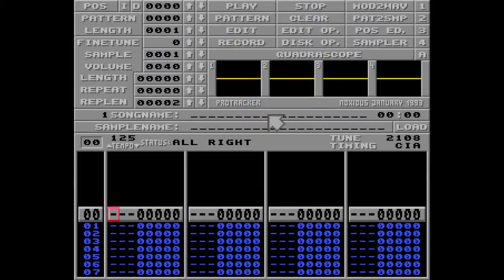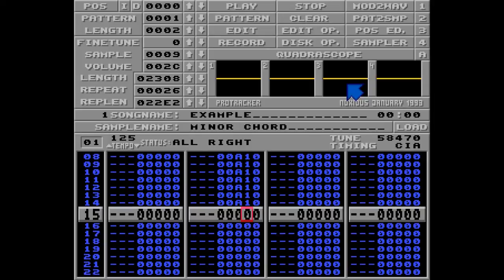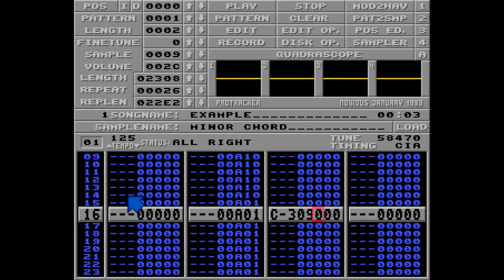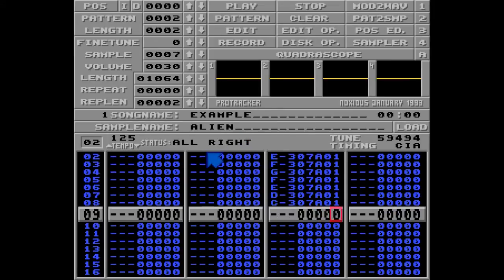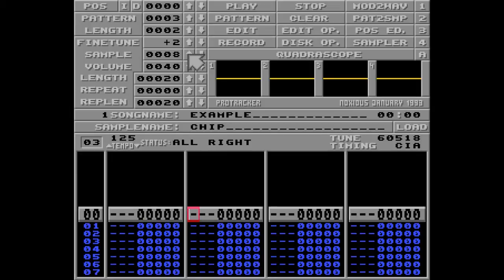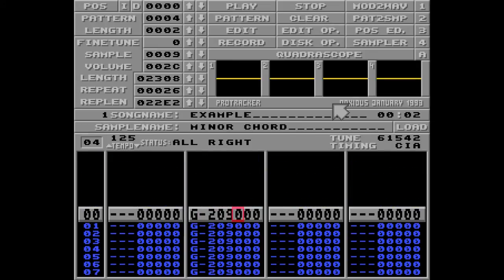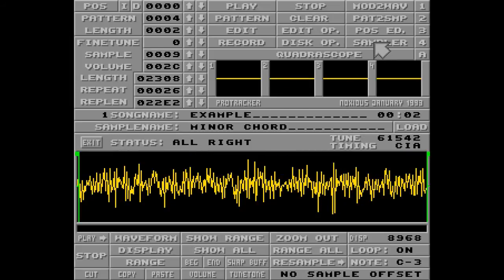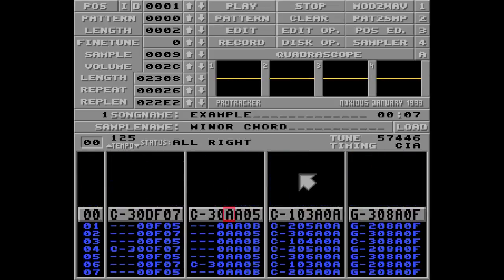Protracker Tutorial - Episode 03 - Volume slide (The A command)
Using the A command to fade things in and out.

Correction: The C command is not split up into two sections. I meant the F command.

Additional stuff: The sample swap quirk checks the size of the samples, whether they are looped or not and what offset the looping sample has when triggered or interrupted. It has some cool features, but it's really messy to work with. More info in the arpeggio episode.

The tick speed of the song will affect the values you use for the A command. (Somewhat explained in the ticks and timing episode

To listen to just one track, you can mute tracks by clicking the numbers in the upper right corner. This will just silence the sound. Commands affecting speed, tempo etc. will still be valid.

Make sure to update your version of the Protracker clone regularly since it's constantly getting closer to perfection.

Useful links:

Full version of the example module (.gz)